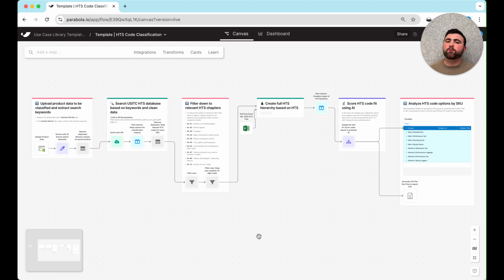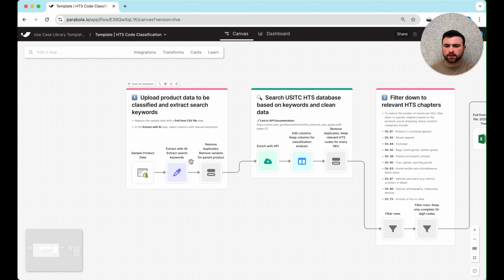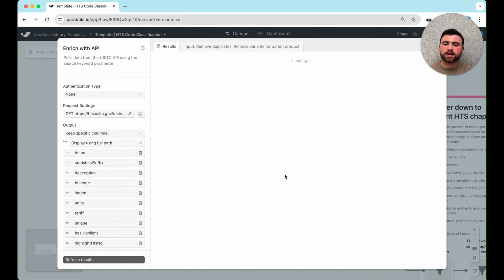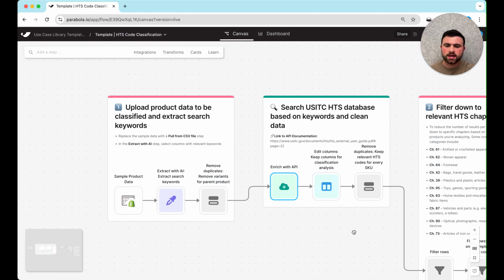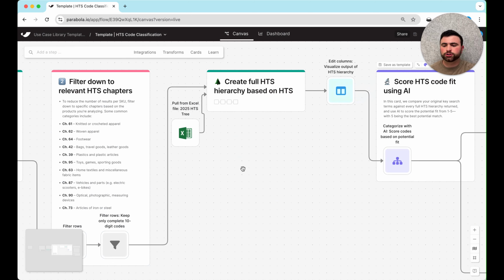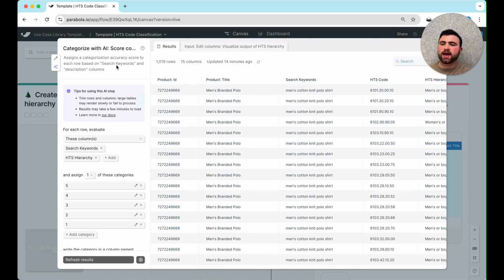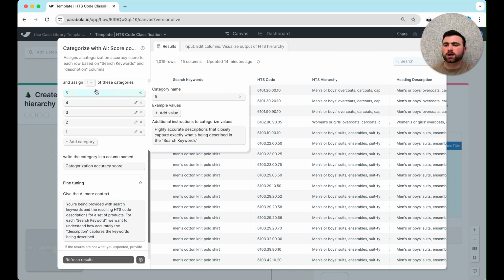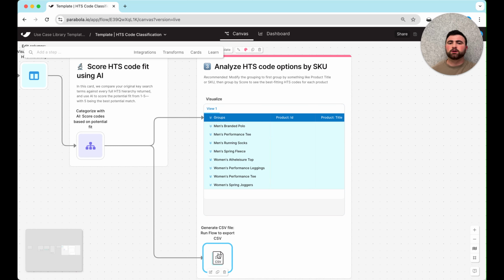How to bulk classify HTS codes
Automate HTS Code Classification with Parabola | Streamline Tariff Compliance at Scale

As your product catalog grows, classifying every item under the correct Harmonized Tariff Schedule (HTS) code becomes critical. Mistakes can lead to higher import duties, customs delays, and compliance issues. Doing this manually across thousands of SKUs? Time-consuming and error-prone.

In this video, you'll learn how to automate HTS code classification using Parabola. We’ll show you how to upload your product list, extract keywords, connect to the USITC’s HTS API, and surface top code matches—so your team can spend less time researching and more time validating.

What you'll learn:

• What HTS code classification is and why it matters
• How to enrich product data using the USITC API
• Tips for improving classification accuracy with AI
• How to scale this process using Parabola Flows

Explore additional use cases and learn more in our use case library